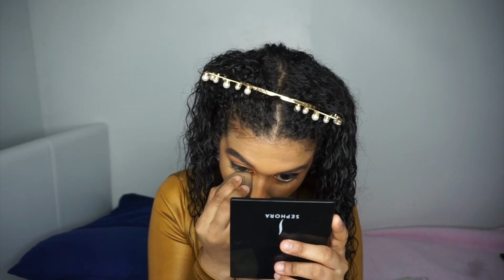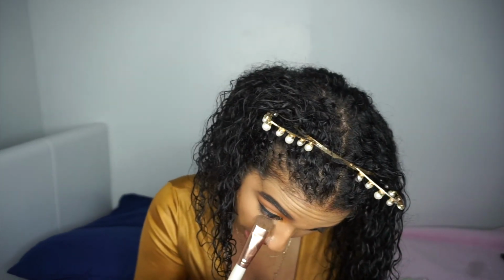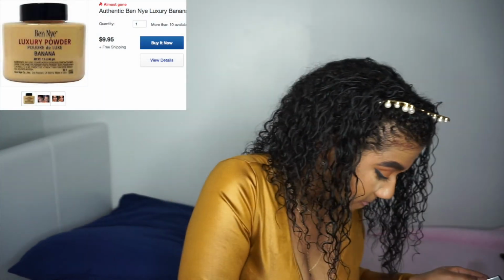GOLDEN GLAM GLOW UP| Meli Monegro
Hello everyone,
Of course I had to change it up a bit and add some eyeliner but let me know what you guys thought about it and any videos I should film next!! Hope you guys enjoyed and until next time.
* Filmed on: Sony a5100
* Edited on: iMovie
Products List::
* Anastasia Beverly Hills- Brush#12
* Anastasia Beverly Hills- Dip Brow (dark brown)
* L.A girl HD pro concealer (warm honey)
* Anastasia Beverly Hills - clear brow gel
* Tarte- shape tape concealer (tan sand)
* BH Cosmetics- Carli Bybel palette
* Mac- Pre+ Prime Fix+
* Sephora collection- Long lasting 12 hr wear eyeliner
* Smashbox- iconic photo finish foundation primer
* Milk makeup- blur stick
* Beauty blender
* L’OREAL- infallible pro glow foundation (209)
* Kat Von D- shade + Light creme contour refillable palette
    * Ben Nye loose powder (banana)
* Mario badescu- facial spray with aloe, herb, and rosewater
* Benefit cosmetics- hole matte bronzer
* It cosmetics- travel size superhero stretch volumizing mascara
* Estee Lauder- sumptuous bold volume lifting mascara
* Mac- lip pencil (whirl)

S O C I A L M E D I A H A N D L E S:

XoXo,
         Meli 💟